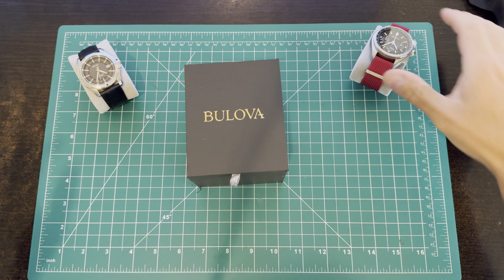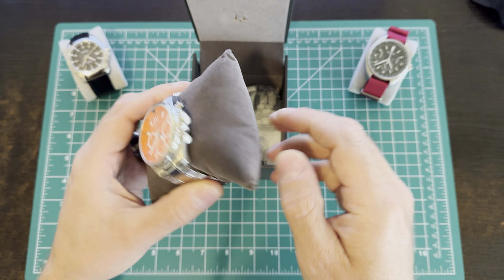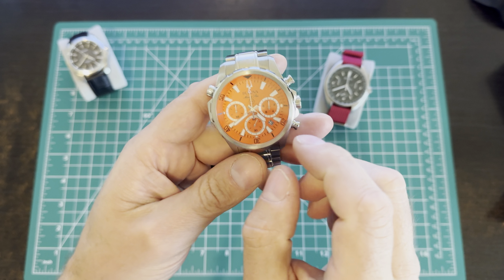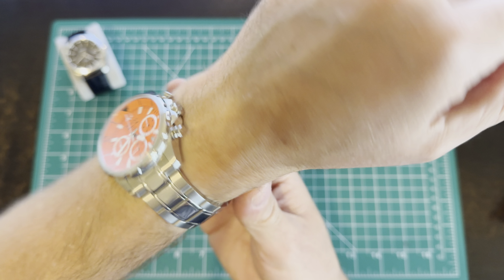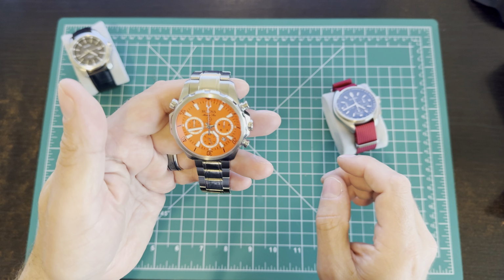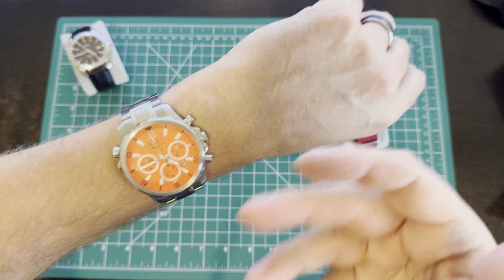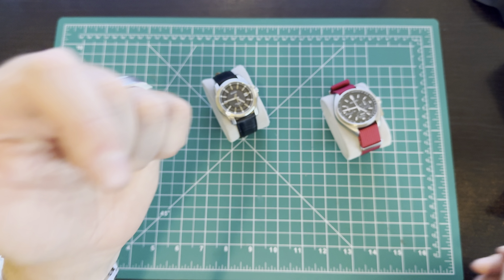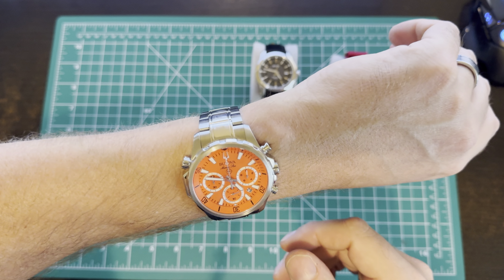Bulova Marine Star Series B Unboxing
WOW, what a pretty watch.  Stands out a mile away.  Let's unbox this one and see how we like it.

Link to the Amazons: